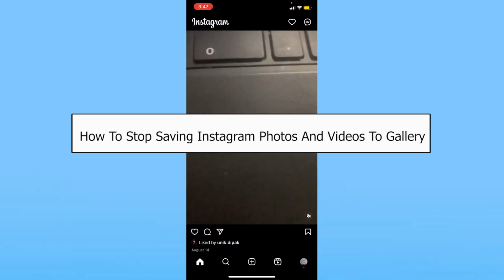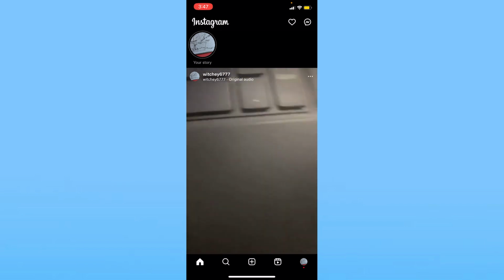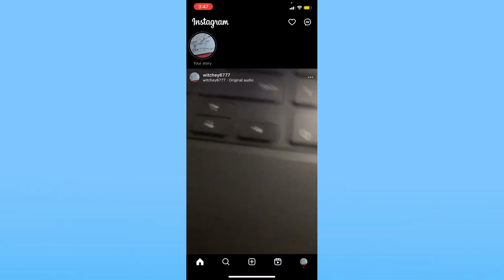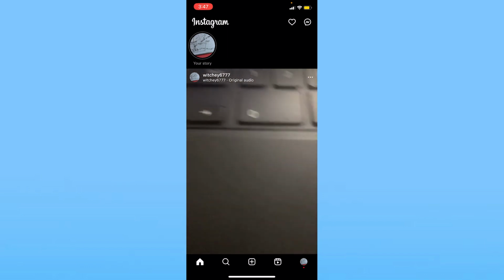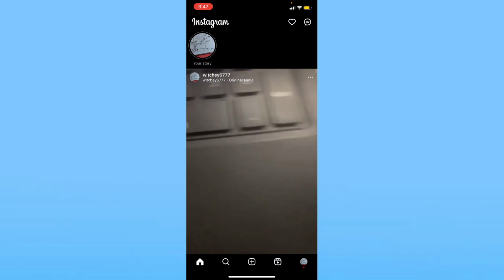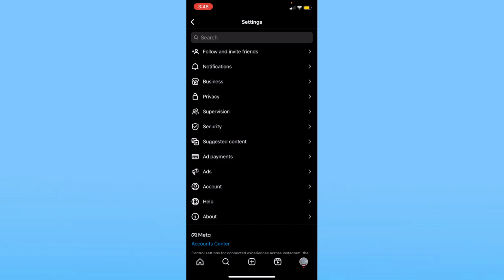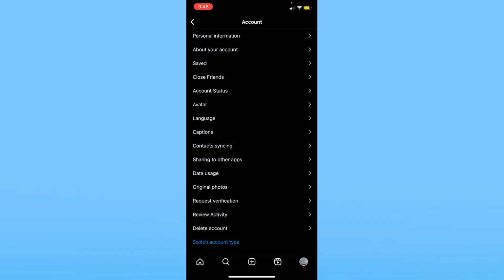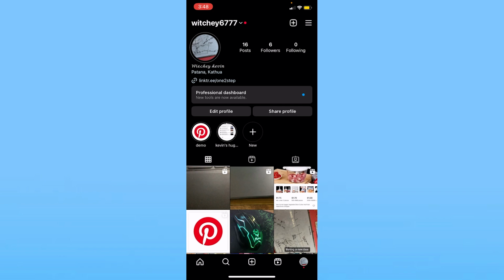How To Stop Instagram From Saving Photos To Gallery (Turn Off Instagram Auto Save)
Confused about how to turn off Instagram auto save? This video explains the exact steps on how to Stop Instagram From Saving Photos To Gallery. In this quick tutorial, learn the step-by-step process to stop saving Instagram photos and videos to your phone's gallery. Say goodbye to cluttered storage and regain control over your media files with our easy-to-follow guide.